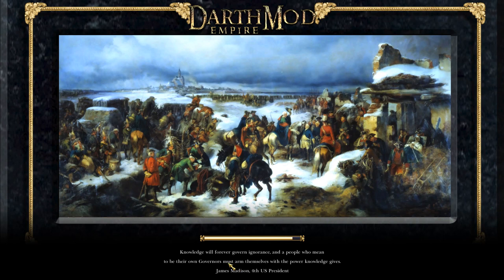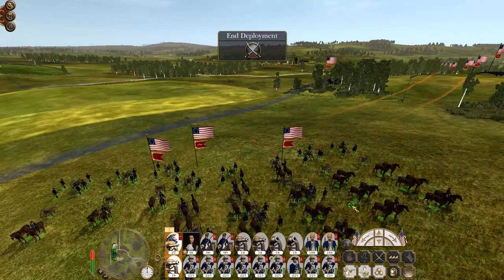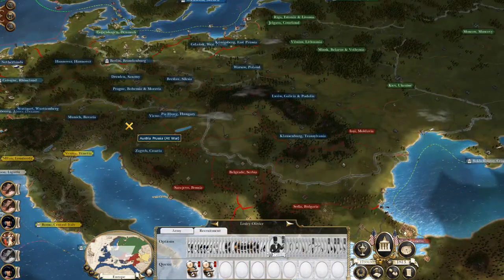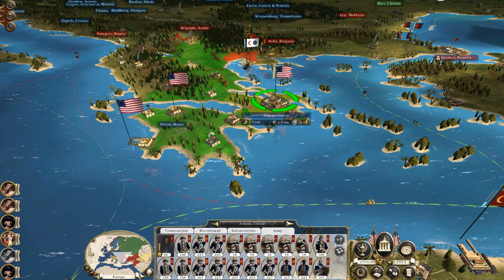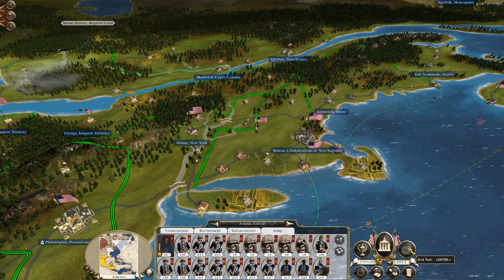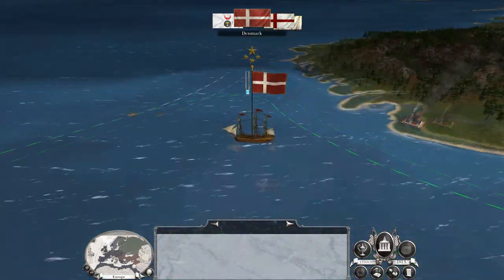Let's Play Empire Total War: DM - United States #57